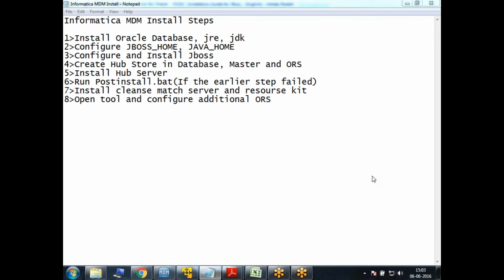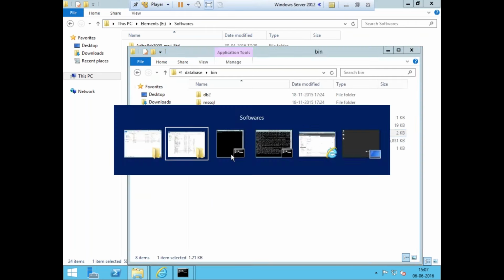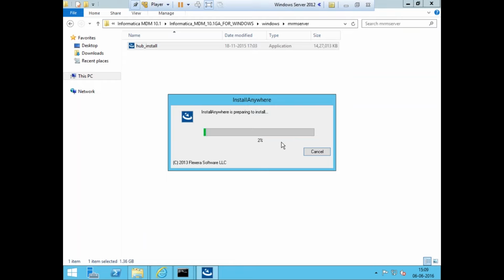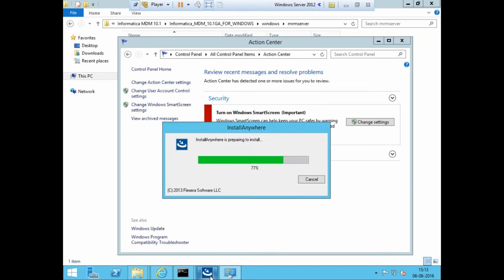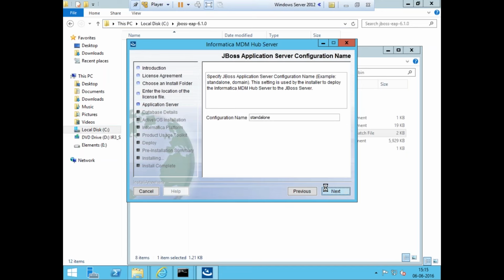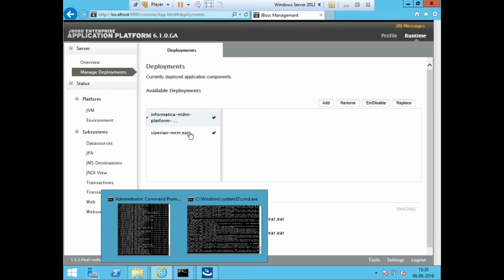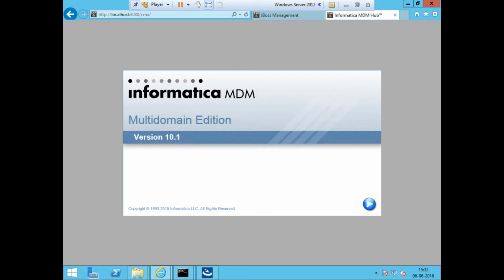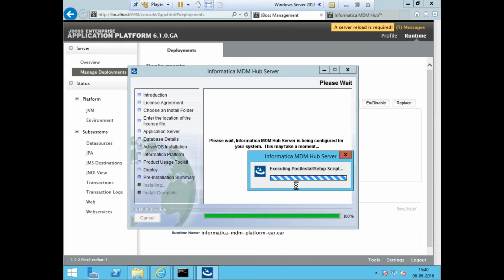Informatica MDM Administration Installation 2 | Informatica MDM Post, Pre , Staging, Match,Merge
Informatica MDM 10.1 Online Training
Informatica MDM Software provides a single view of the customer. Informatica MDM is a three tied Architecture.

Our Free Informatica MDM online training tutorials covers Basics, Introduction to Hub console, Match and Merge, User exits, Hierarchy Manager,
Installation, Architecture, MDM Hub console and SIF(beginners and advanced), Free software Download

We also Provide Corporate Trainings on Informatica MDM Dev, Informatica MDM Admin, Informatica MDM SIF, Informatica MDM IDD, Informatica MDM HM,
Informatica MDM DataSteward,Informatica MDM Analyst,Informatica MDM Profiling,Informatica MDM Test,Informatica MDM MOM
Also Interview questions Job support and wiki jobs are covered.

This tutorial was about Informatica MDM Online Training

We also provide trainings on Informatica MDM 9.0.1, Informatica MDM 9.1.0, Informatica MDM 9.5.0,Informatica MDM 9.5.1,
Informatica MDM 9.6.0,Informatica MDM 9.6.1, Informatica 9.7.0, Informatica MDM 9.7.1, Informatica MDM 10.0 HF1  , Informatica MDM 10.0 HF2
, Informatica MDM 10.1,Informatica IDQ, Informatica MDM + IDQ,Informatica ILM, Informatica PIM,
Informatica IIR, Informatica Powercenter, Informatica MDM + Powercenter